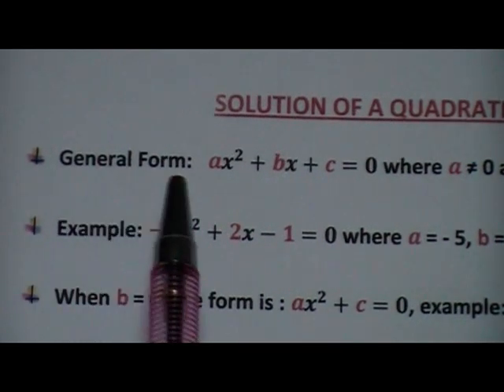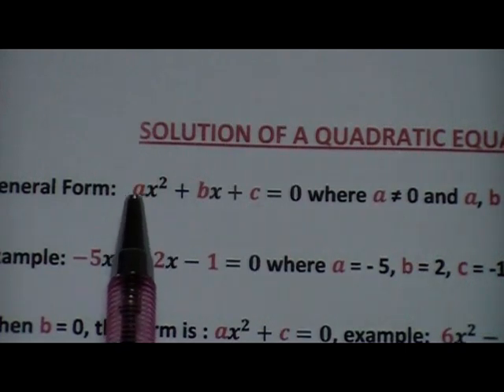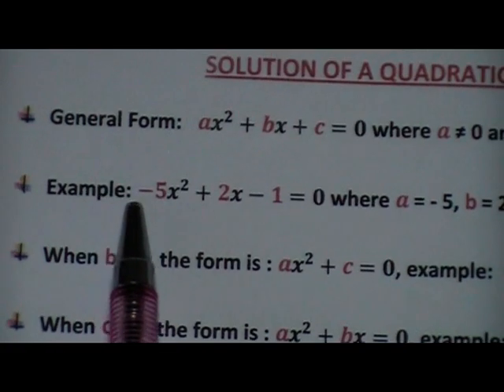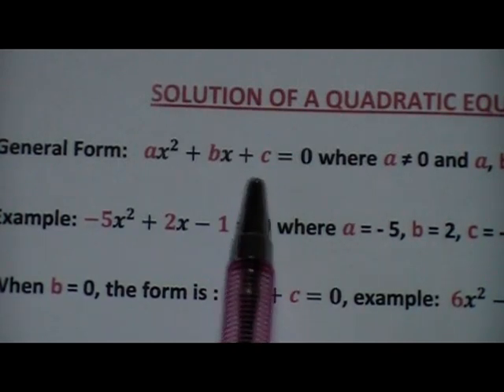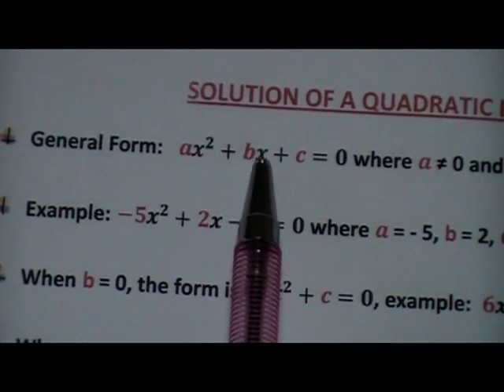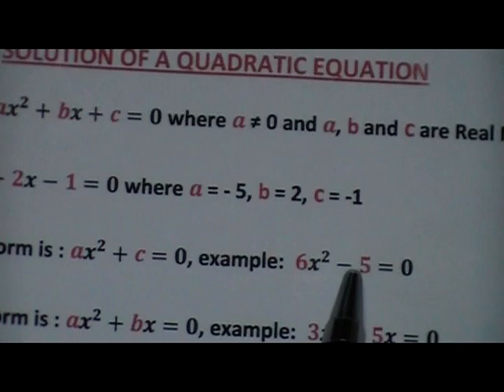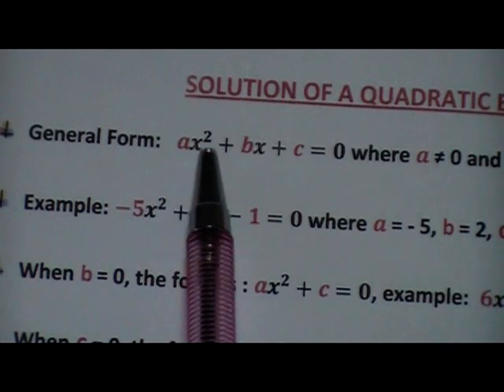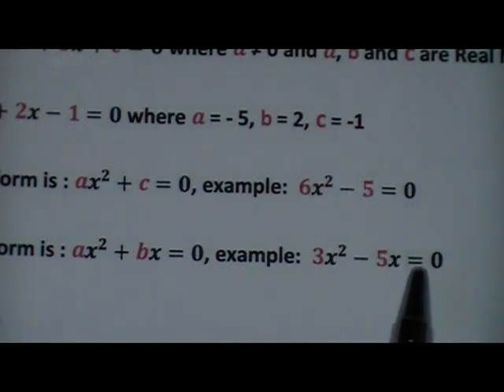Algebra | Solution of a Quadratic Equation | An Introduction - Part 1 | CXC CSEC and GCSE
Algebra: Quadratic Equation ~ Introductory Video Lesson
a) write the general form of a quadratic equation
b) identify the value of a, b and c in a given quadratic equation.
b) identify when b = 0 or c = 0 for a quadratic equation using examples.
c) state three methods that can be used to solve a quadratic equation